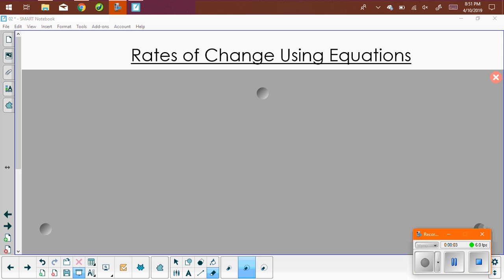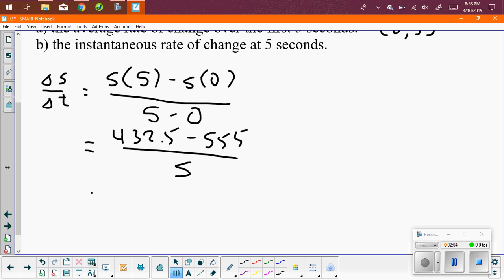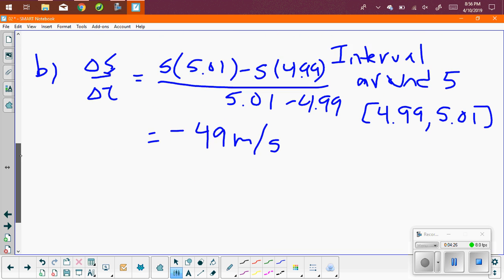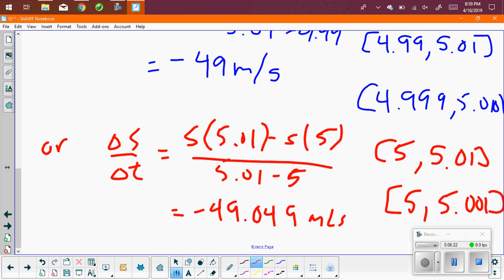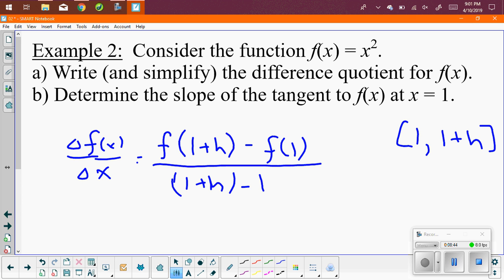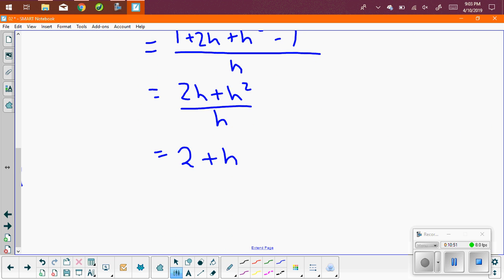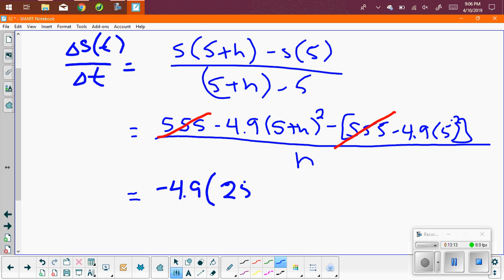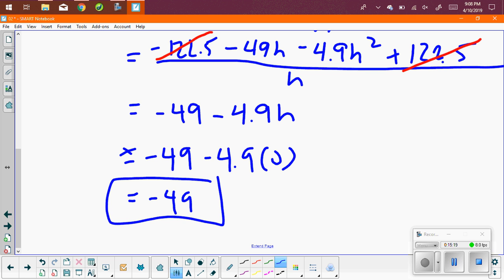02 Rates of Change Equations